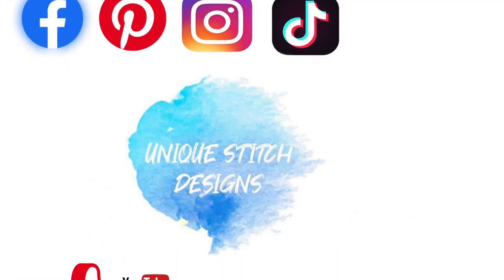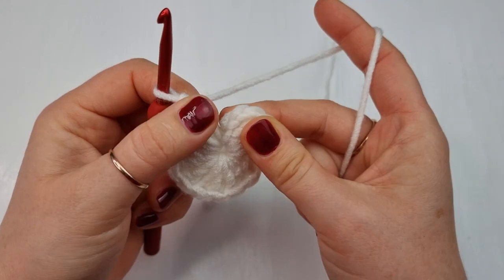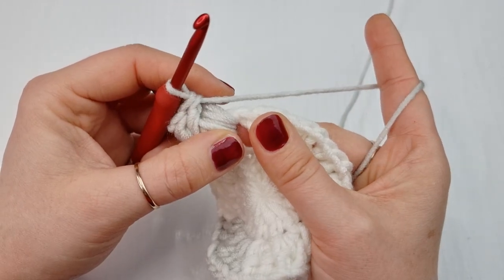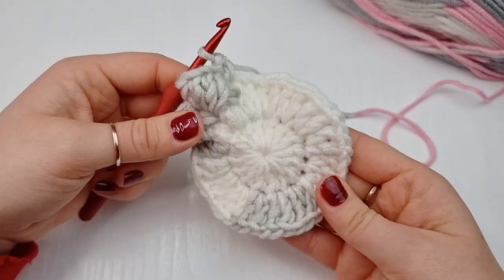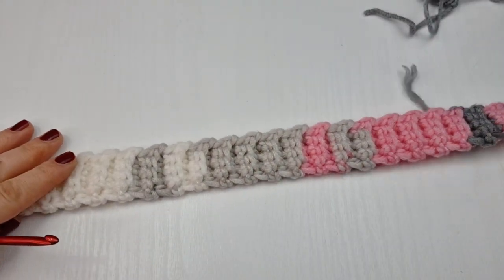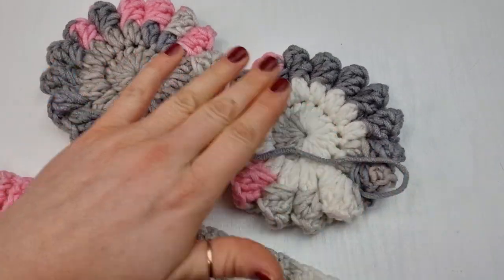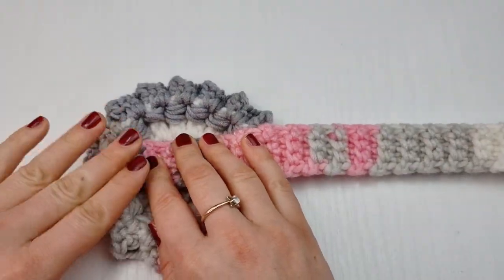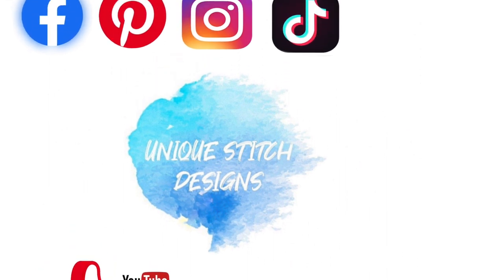Left handed Crochet Ear Muffs for beginners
Hi All
In today's  tutorial I will show you how to crochet this super fun Ear muffs .I used this coaster pattern tutorial here: